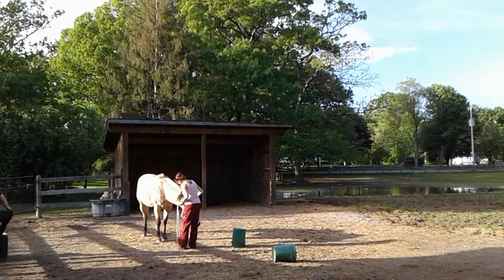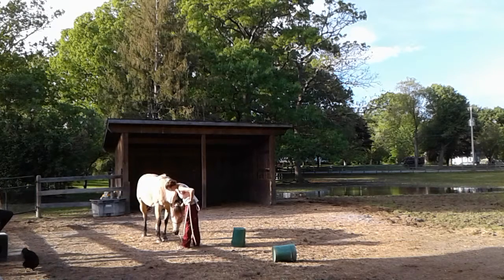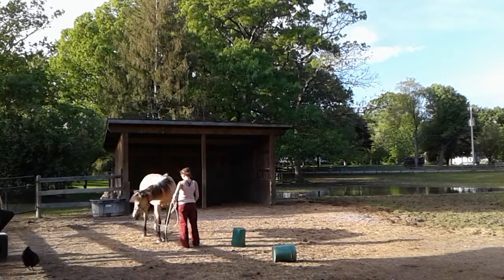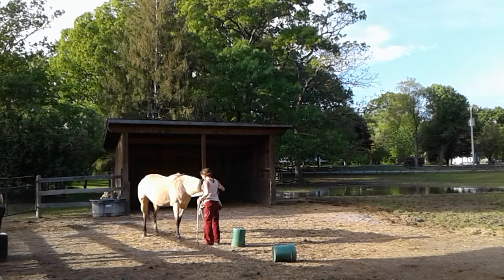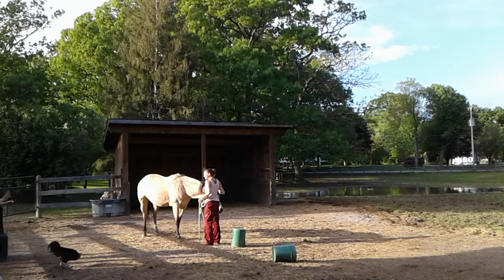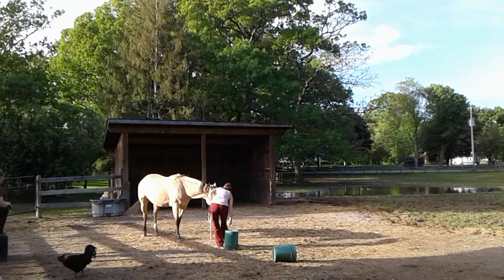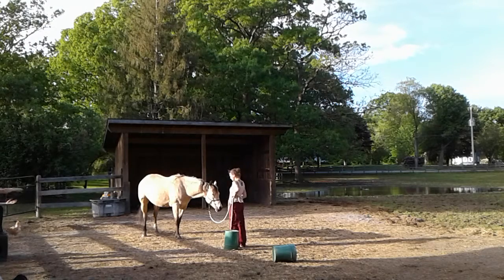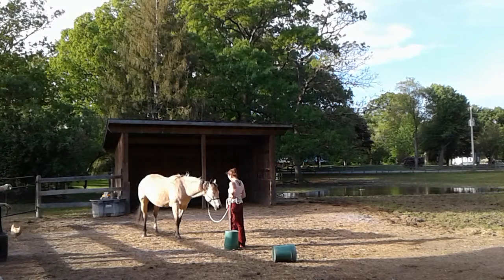Misty and Remi: 5-22-19 (2/2)